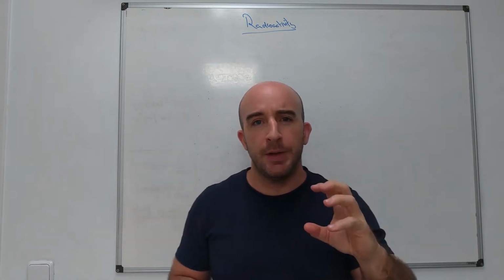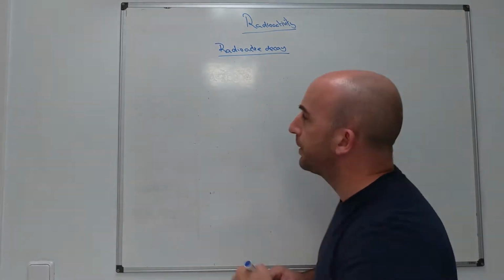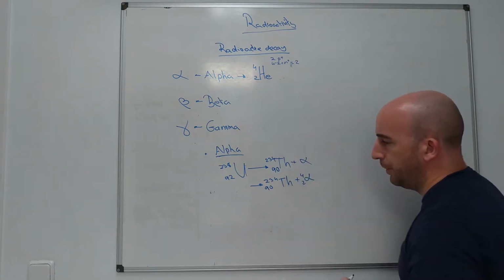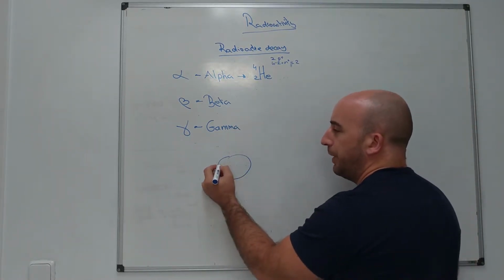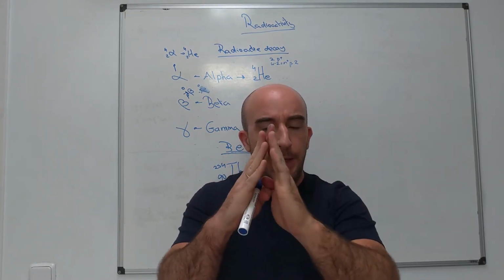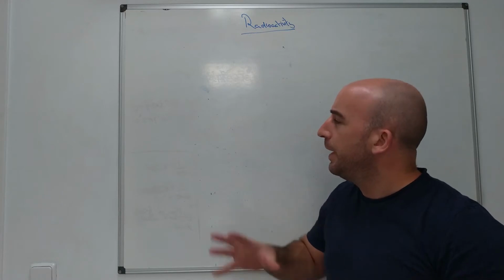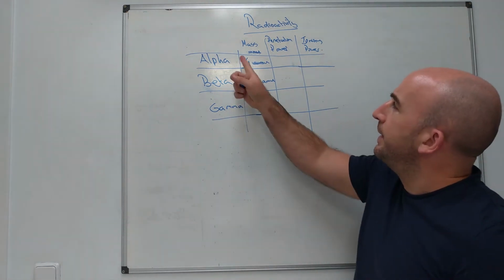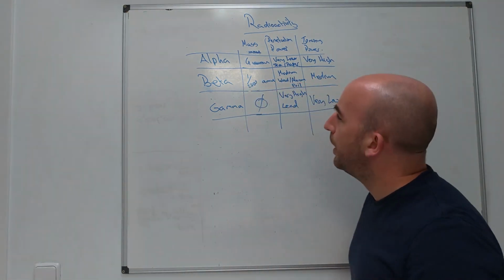Physics: Alpha, Beta and Gamma radioactive decay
We explain Alpha, Beta and Gamma radioactive decay.